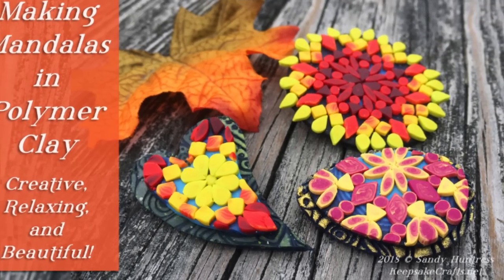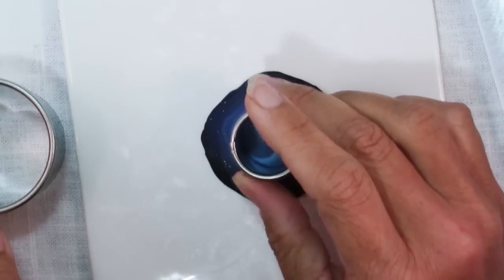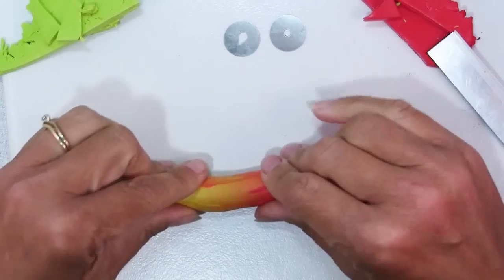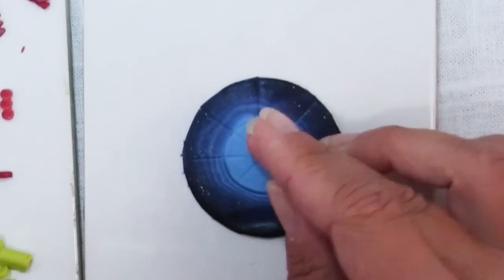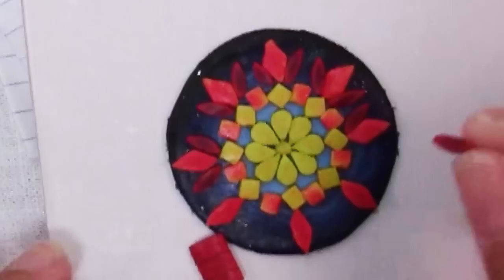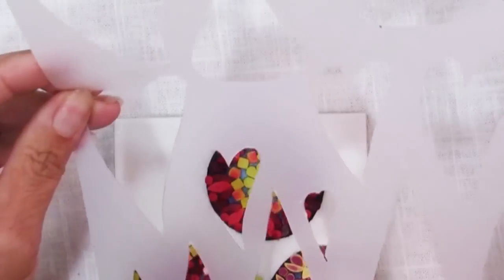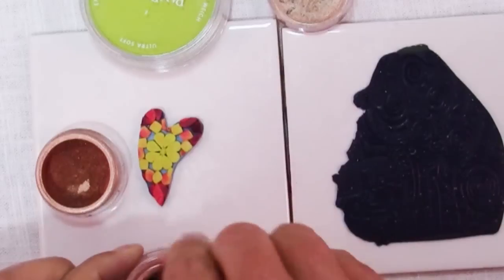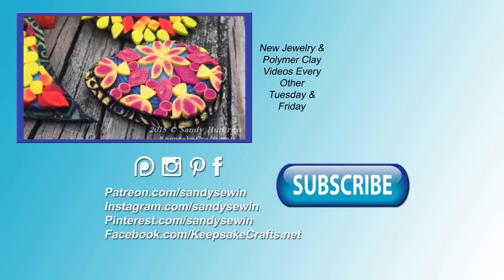Making Mandalas in Polymer Clay: Relax and Create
Need to relax? Here's a project that will help you get into the “zone.” Learn all the steps of creating beautiful polymer clay mandalas: finding color inspiration, forming your shapes, and finishing & framing your piece.

Polymer clay (I recommend PolyClayPlay as they have some of the best prices I've seen):

Arylic roller
Deli sheets
Clay blade
Circle cutter set
Extruder and dies
Silicone shaper tools
Craft knife
Armor All
Mica powders
Pan pastels

Barbara (not Helen!) McGuire's Klimt's Carpet texture sheet:

Radial marking tools:
3-8 sections
9-14 sections